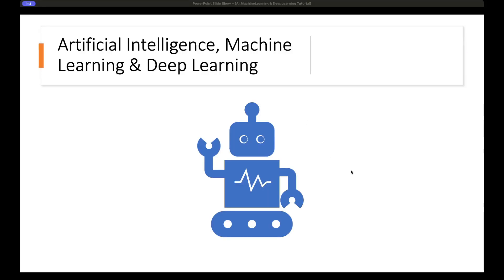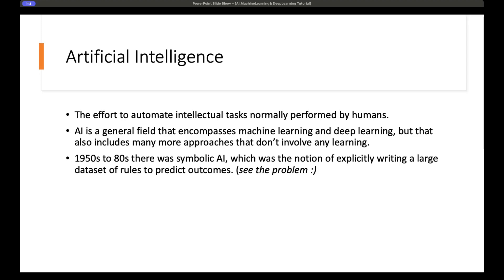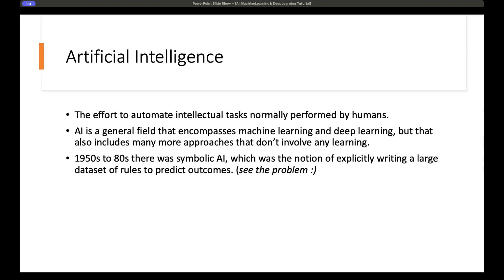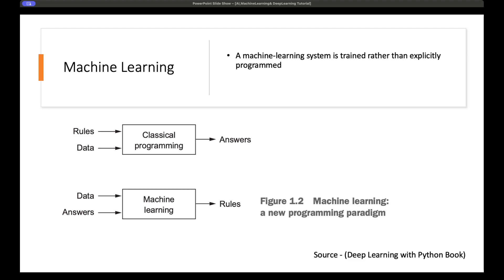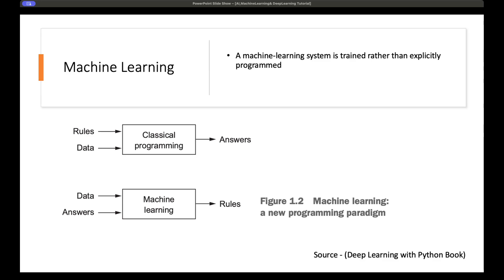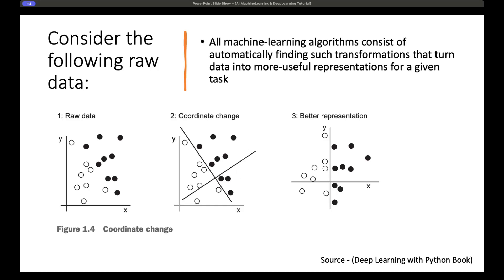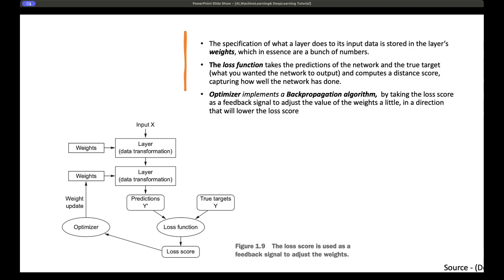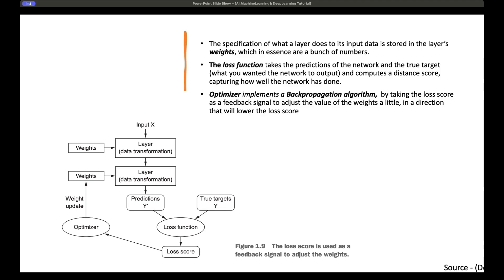Understanding AI, Machine Learning & Deep Learning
In this course we are going to take a deep dive into the world of Artificial Intelligence, Machine Learning and Deep Learning.

We will build our first neural deep network using Keras.